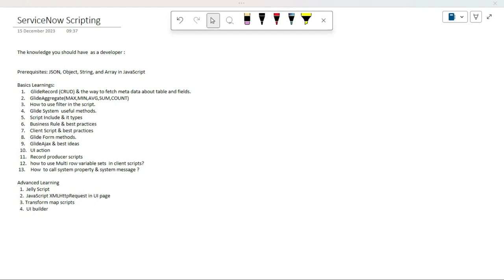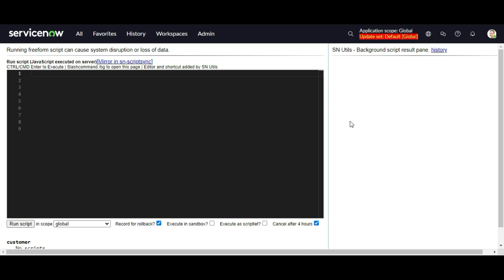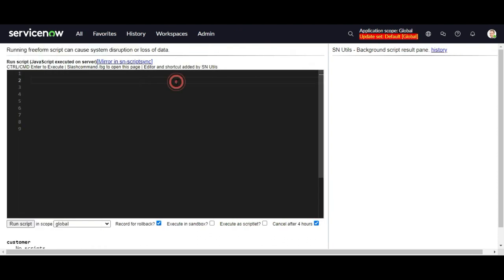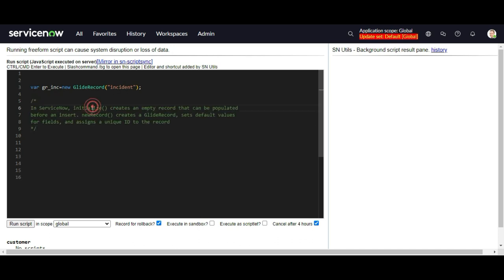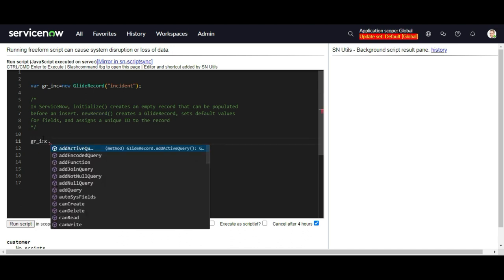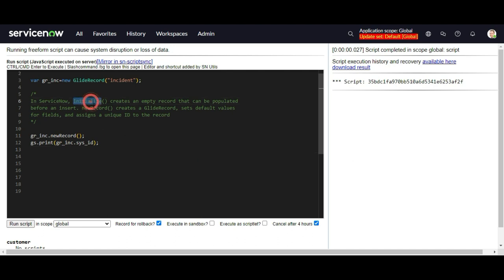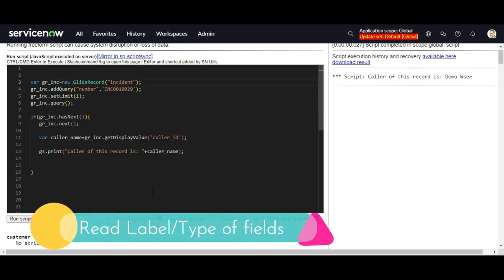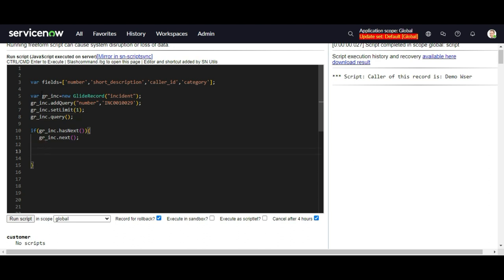Scripting in ServiceNow part -1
The goal of uploading this video to make everyone feel comfortable in writing scripts in ServiceNow, If this video will be helpful for you please
The more you support the more I upload to share my
best ideas with basic and advance knowledge of ServiceNow.

In this video I have uploaded for GlideRecord class.